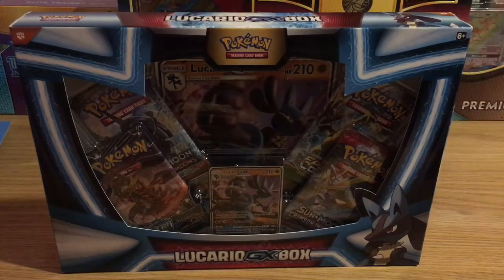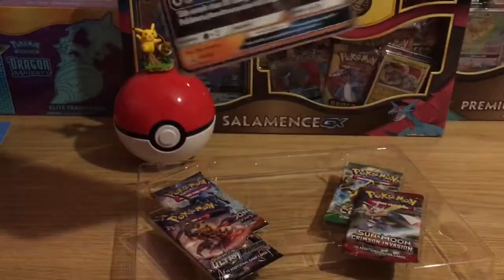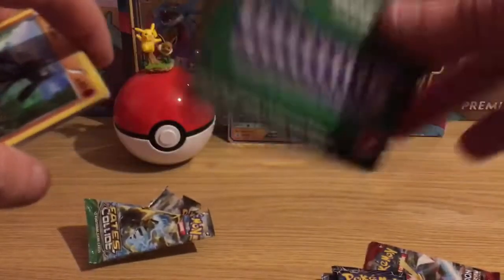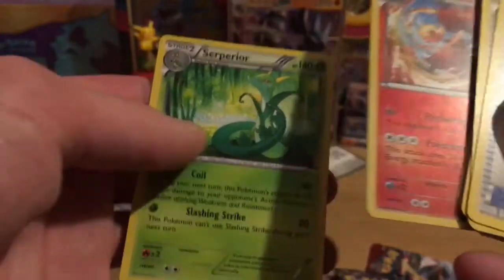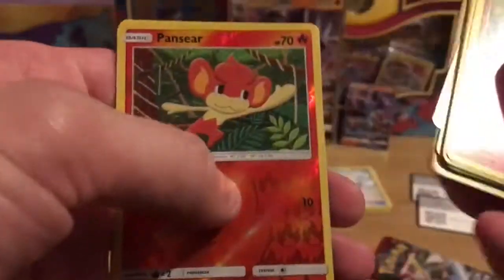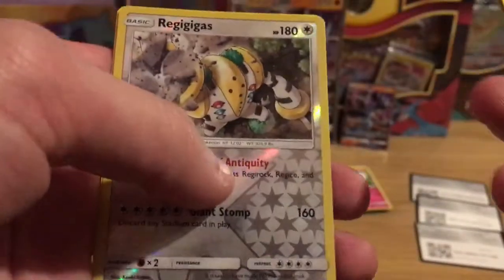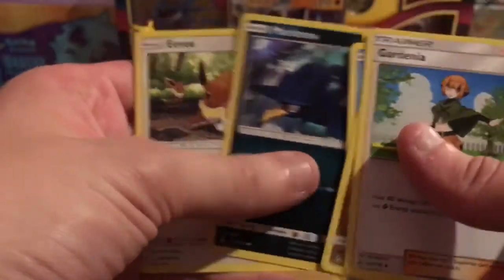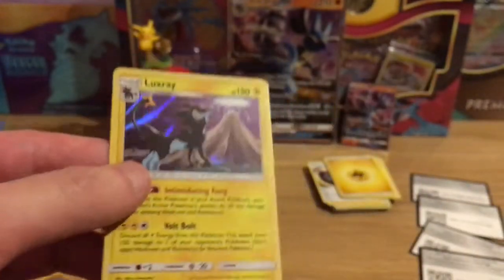Lucario GX Box!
Opening a Lucario GX Collection Box.